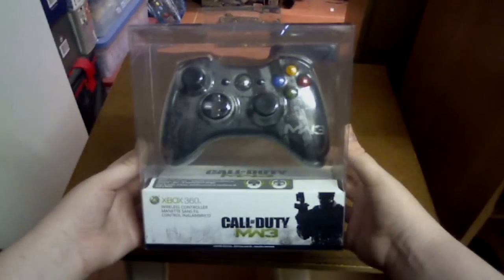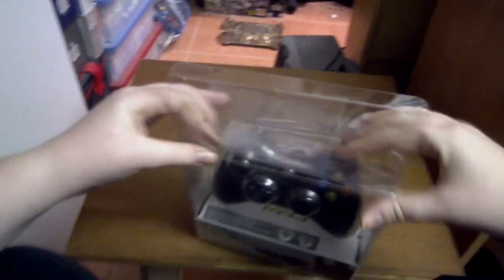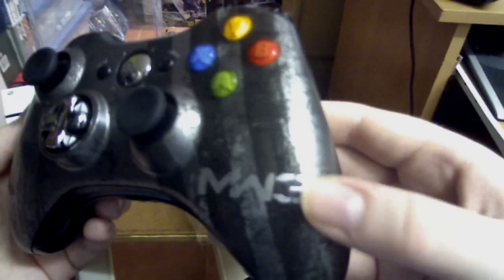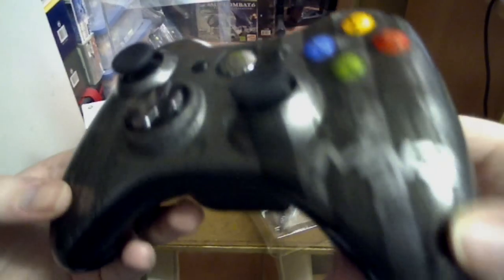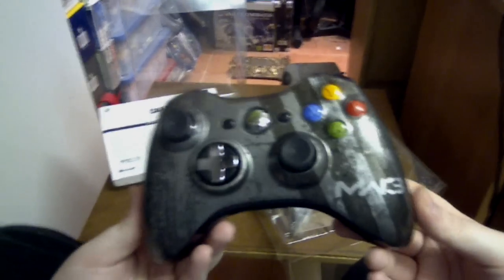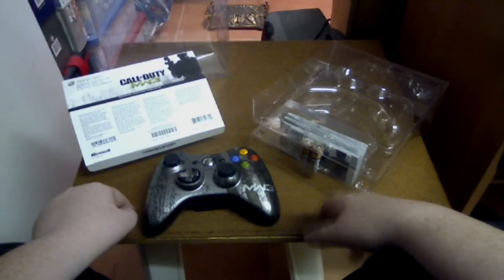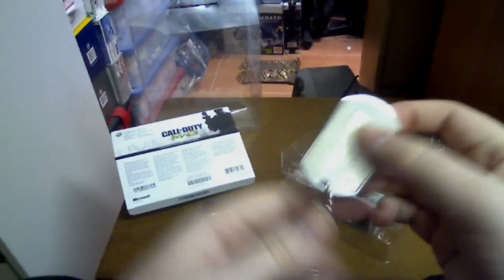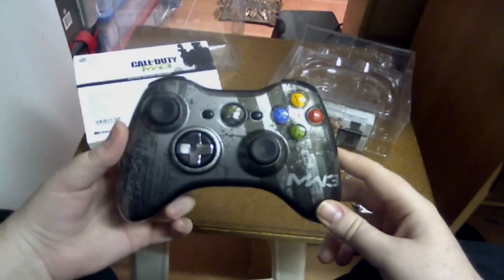Call of Duty Modern Warfare 3 MW3 Limited Edition Controller (Xbox 360) Review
Showing of the Call of Duty Modern Warfare 3 Limited Edition Controller for the Xbox 360.

As a bonus I also show a limited edition Call of Duty MW3 USB Flash Drive shaped like a dog tag.